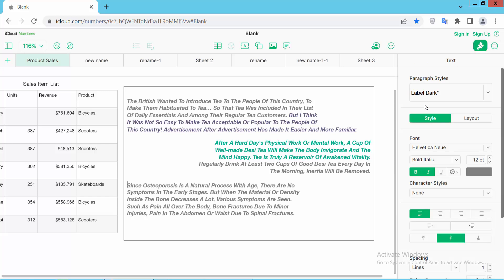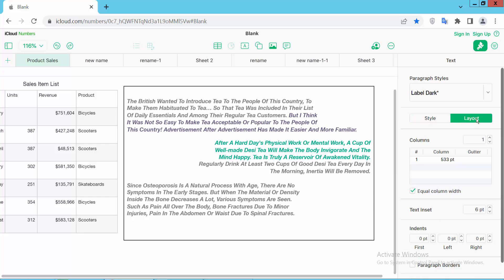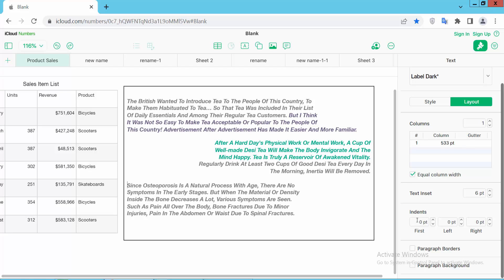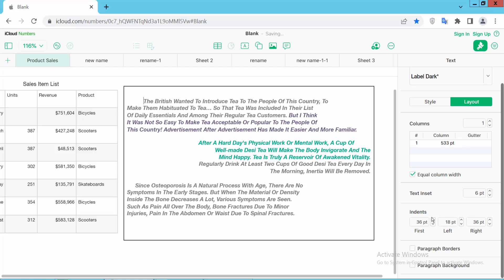How to indent left and right in a text box in Numbers